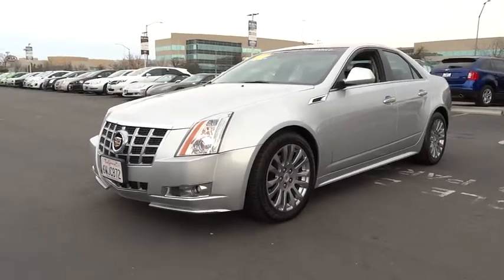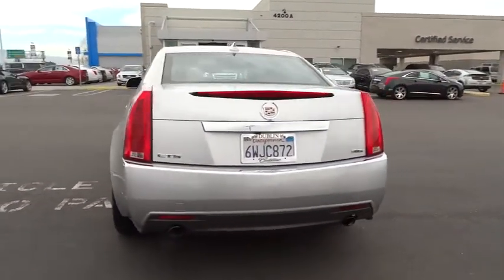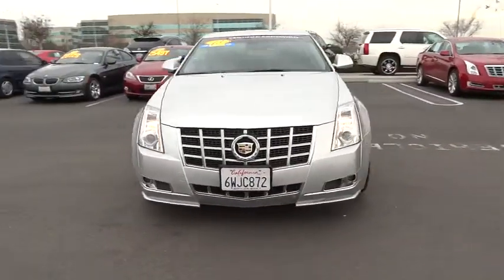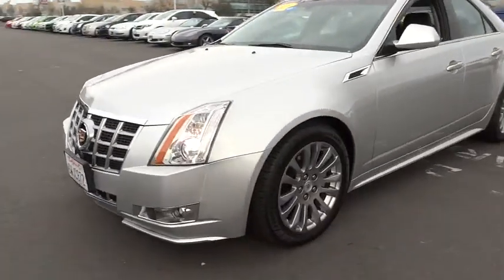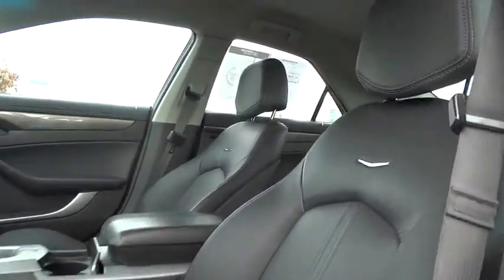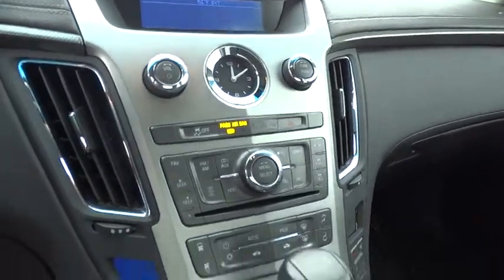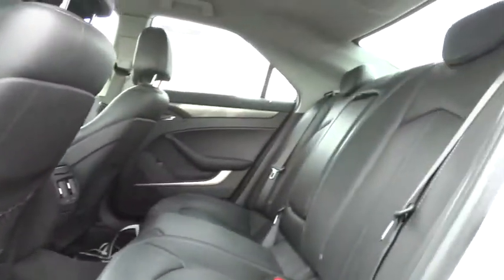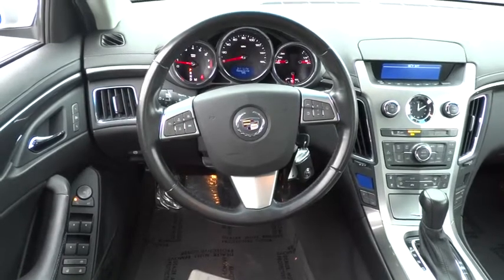2013 Cadillac CTS Sedan Dublin, Pleasanton, Livermore, San Ramon, and Danville, CA CR5580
2013 Cadillac CTS Sedan
2013 Cadillac CTS Sedan PERFORMANCE, 1SF PKG - Stock#: CR5580 - VIN#: 1G6DJ5E35D0143954

Dublin Kia
4300 John Monego Court

PREVIOUS DAILY RENTAL. Prices do not include government fees and taxes, any finance charges, any dealer document processing charge, any electronic filing charge, and any emission testing charge. Want to save some money? Get the NEW look for the used price on this one owner vehicle. Previous owner purchased it brand new! They say silence is golden. You'll know what they meant when you drive this car at highway speeds. Road noise is a thing of the past.